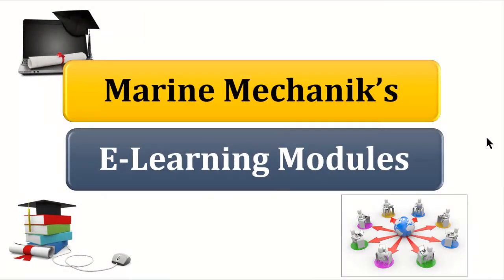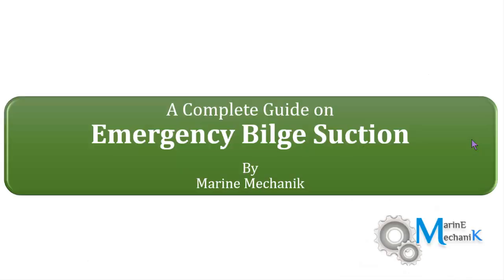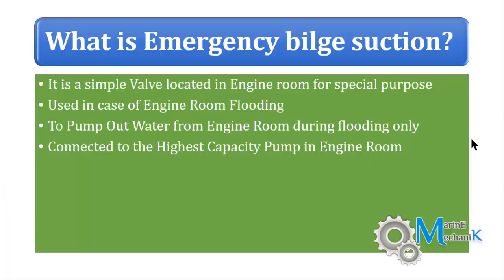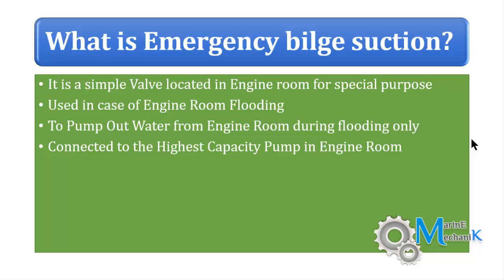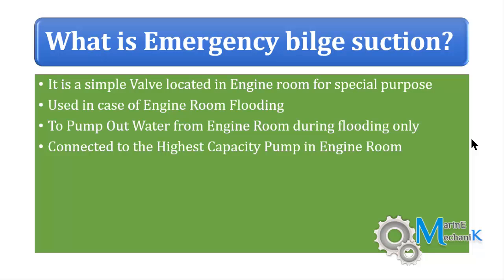what is emergency bilge suction valve